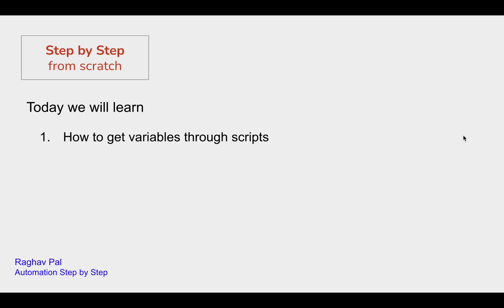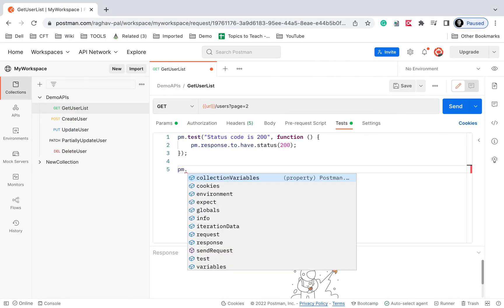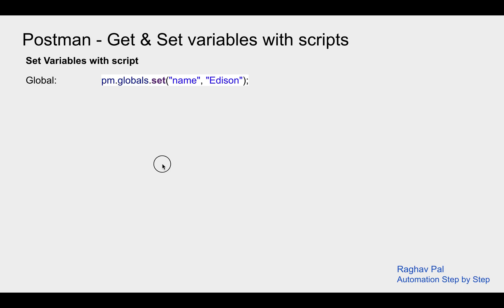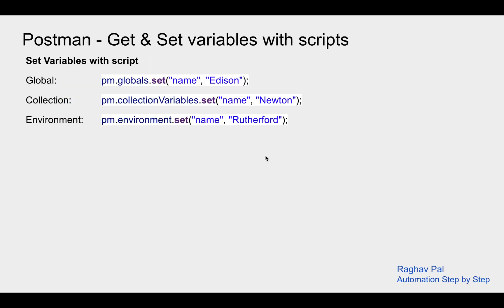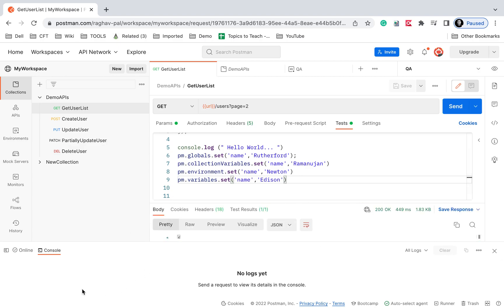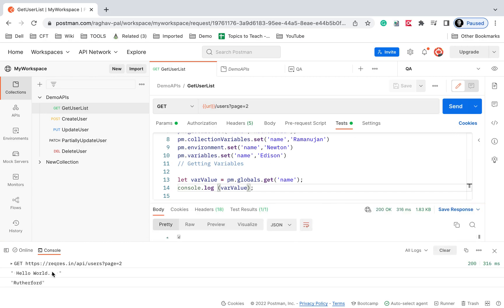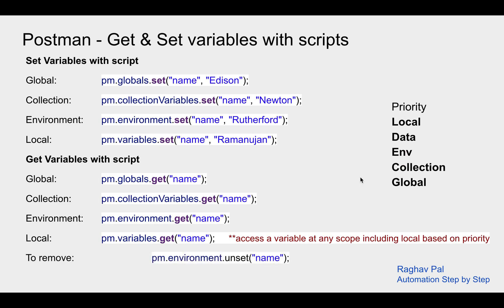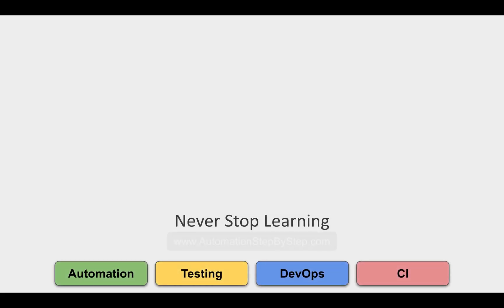Postman Beginner Tutorial 8 | Get and Set Variables with Scripts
How to get variables through scripts
How to set variables through scripts
Set Variables with script
Global:  pm.globals.set("name", "Edison");
Collection: pm.collectionVariables.set("name", "Newton");
Environment:pm.environment.set("name", "Rutherford");
Local:  pm.variables.set("name", "Ramanujan");

Get Variables with script
Global:  pm.globals.get("name");
Collection:  pm.collectionVariables.get("name");
Environment: pm.environment.get("name");
Local:  pm.variables.get("name");     **access a variable at any scope including local based on priority

**Priority**
Local
Data
Env
Collection
Global

To remove:    pm.environment.unset("name");

To print variable value:  console.log(pm.variables.get("name"));

Raghav